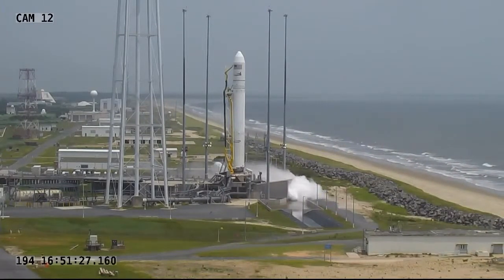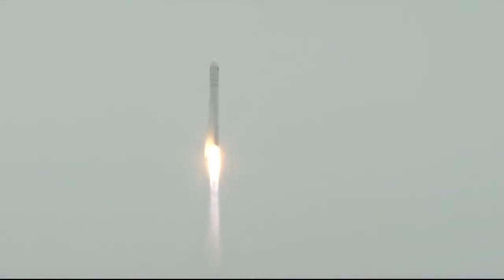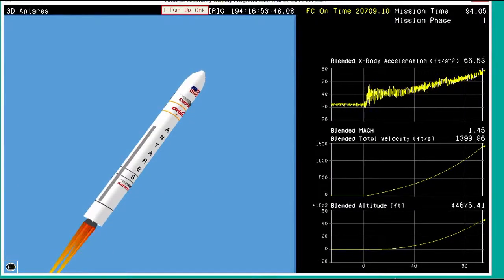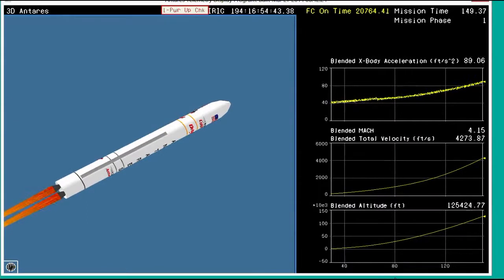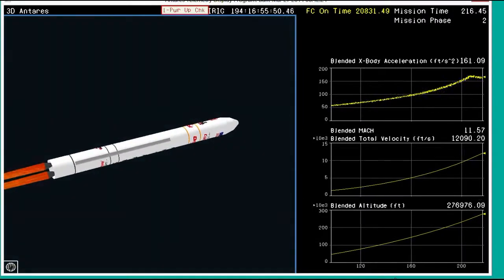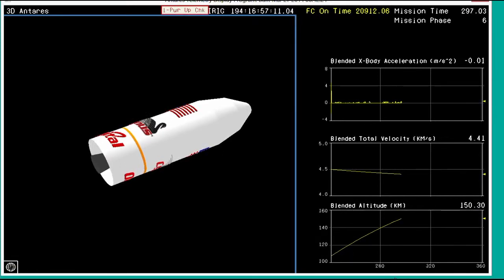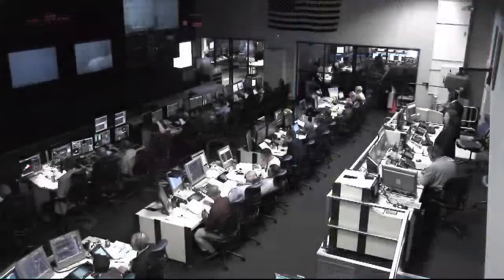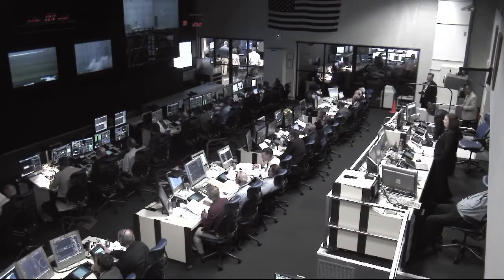Launch of Orbital 2 Mission to the International Space Station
Orbital Sciences Corporation's Antares rocket and Cygnus cargo craft launched from Wallops Flight Facility on the Orbital-2 mission -- the company's second operational resupply mission to the International Space Station, under its Commercial Resupply Services contract with NASA.

The Cygnus spacecraft, which is carrying almost 3,300 pounds of supplies -- including a host of experiments, is targeted to rendezvous with the ISS on July 16.